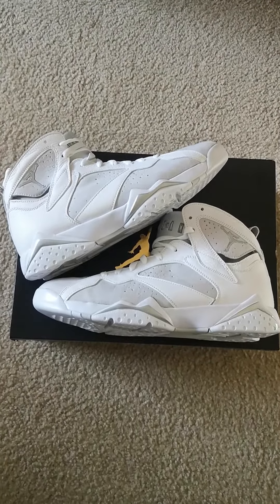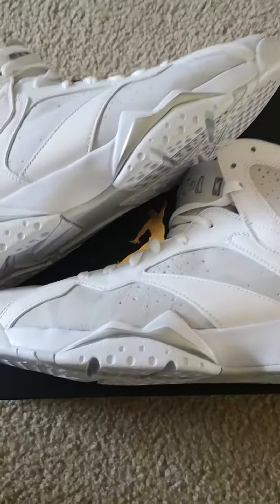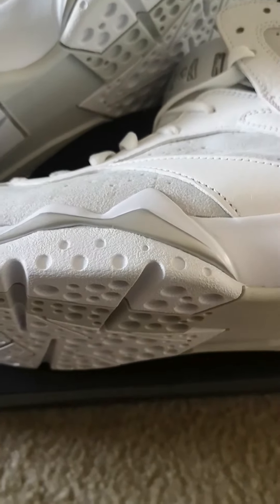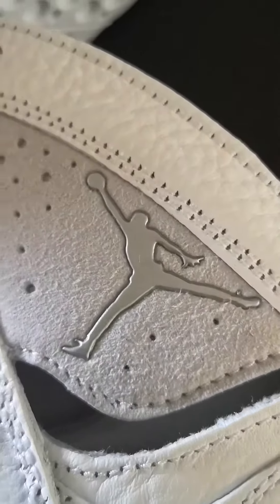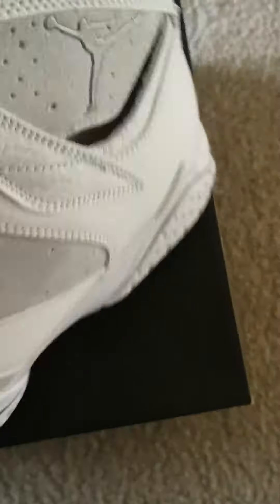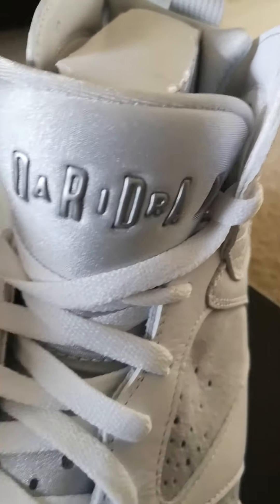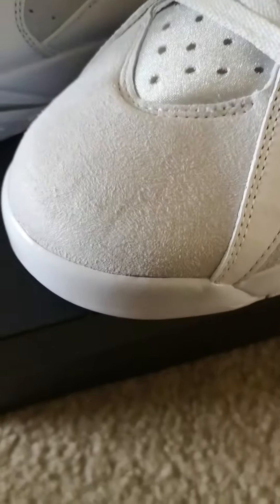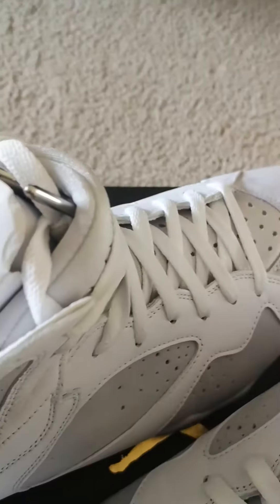Today's Pick Up: Air Jordan 7 Retro Pure Platinum